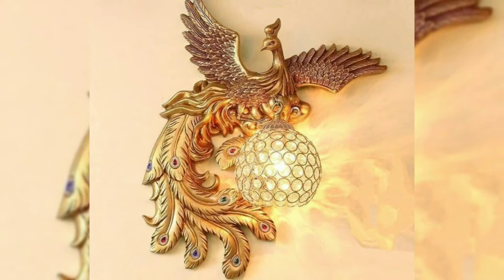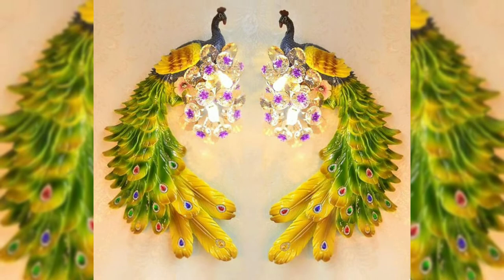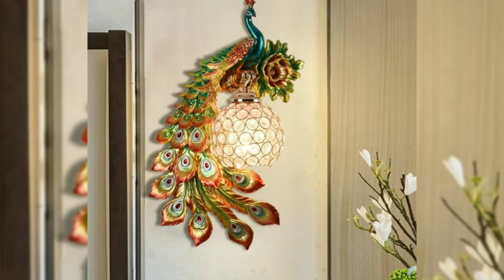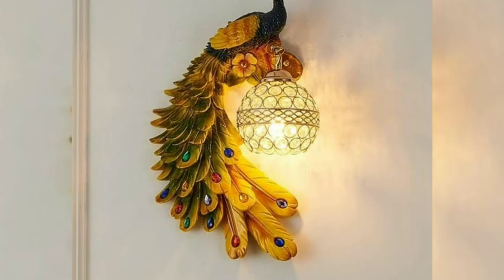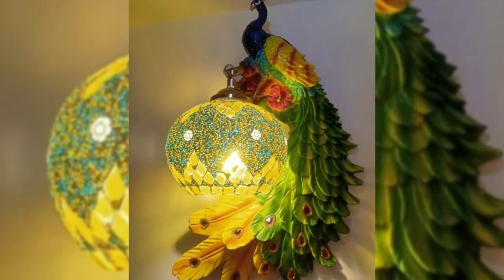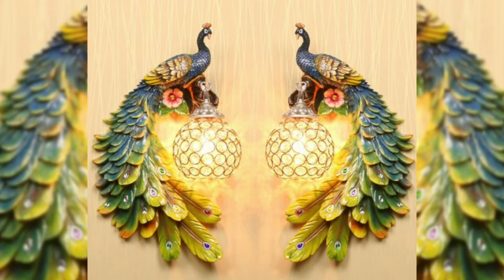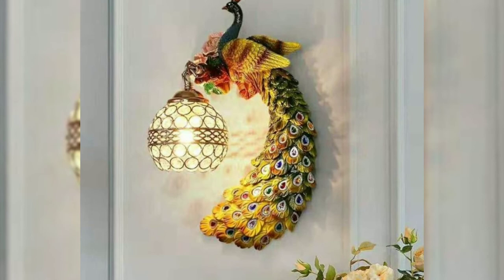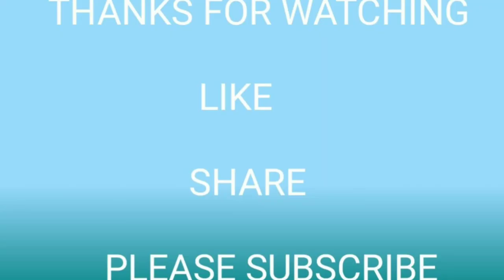Outstanding Peacock Wall Mounted Lamp Designs|| Classic Wall Lamps /NewTrends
Outstanding Peacock Wall Mounted Lamp designs|| Traditional Wall Lamp collection/NewTrends Home Decoration